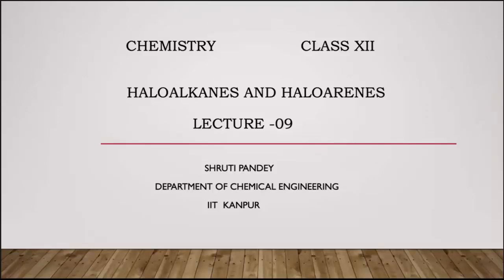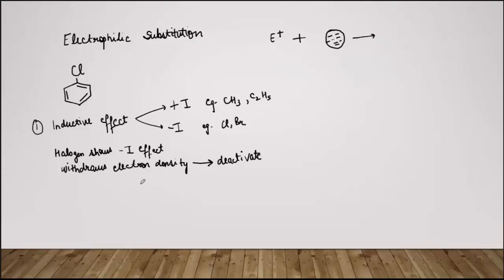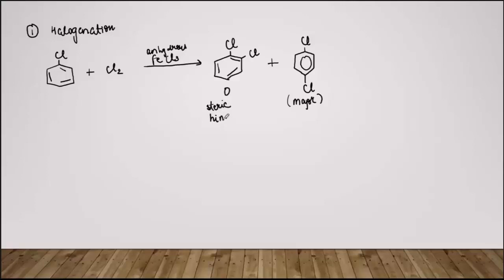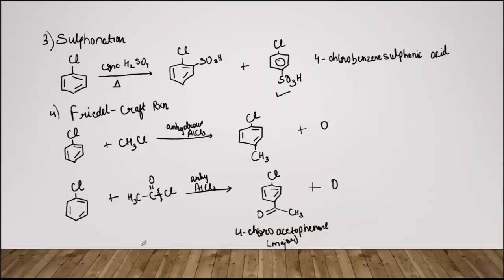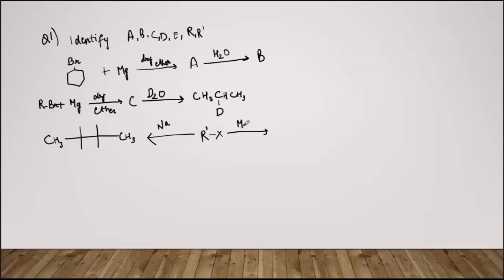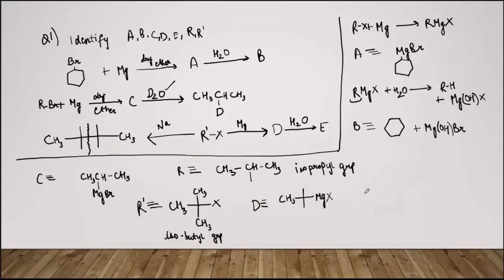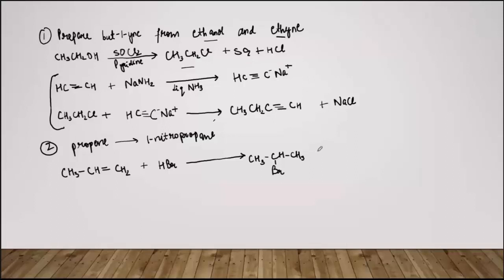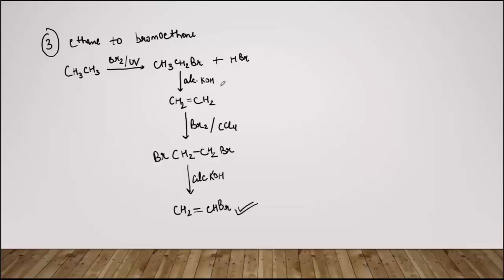Chemistry XII | Haloalkanes and Haloarenes Lecture 09 By Shruti Pandey (IIT Kanpur)